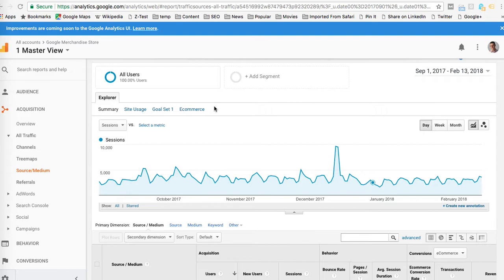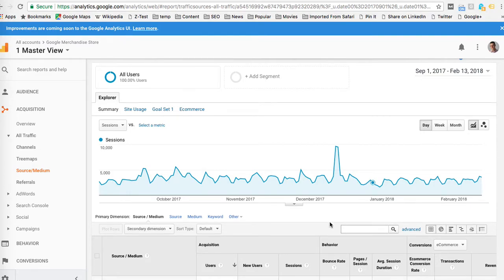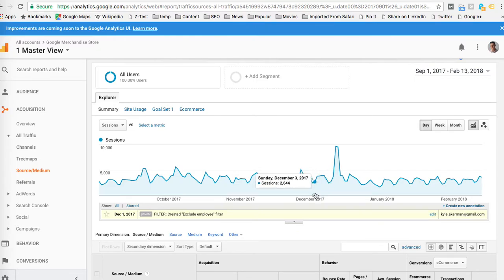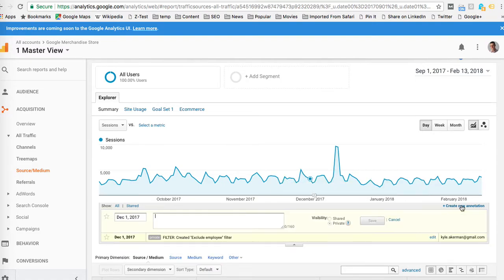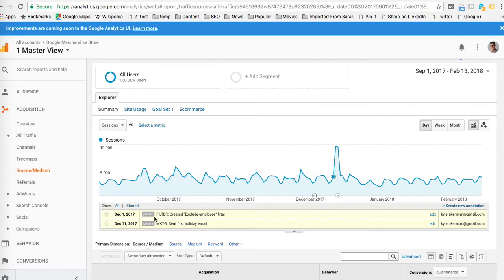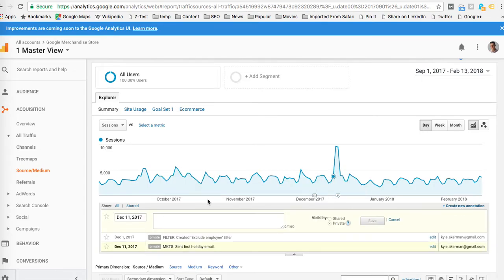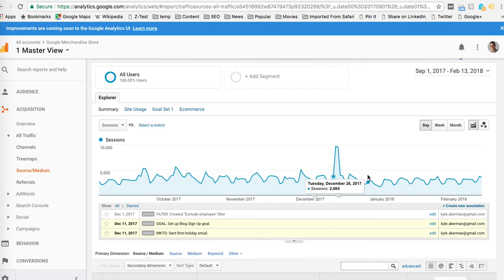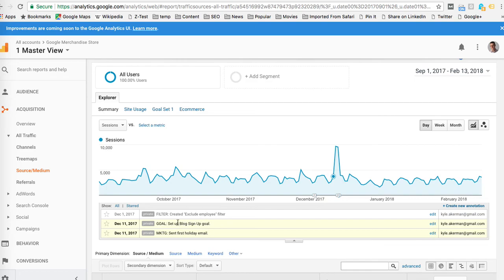Google Analytics - How to Create Annotations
In this short video you will learn how to create annotations in your Google Analytics reports.

Annotations are a great method of keeping track of marketing campaigns you are running, major changes to your website, Google Analytics setup changes, or live events that occurred.

Noting these occurrences will make it easier to discover insights from your data in the future.